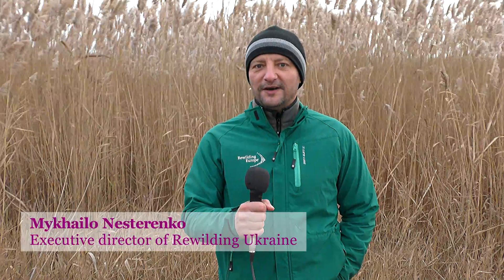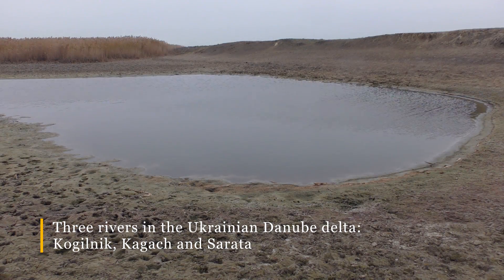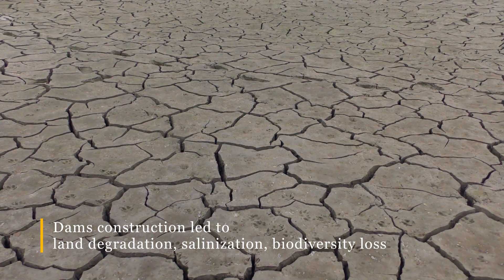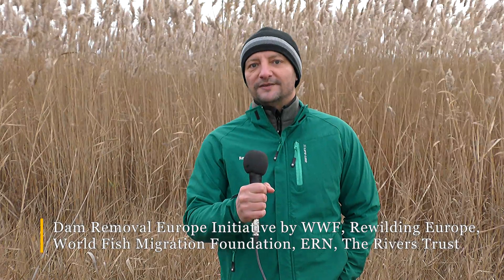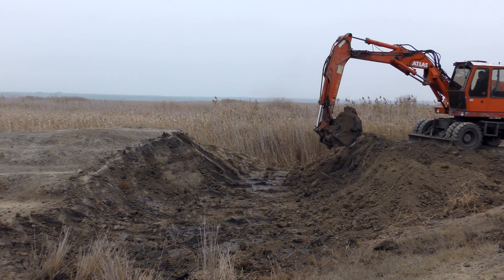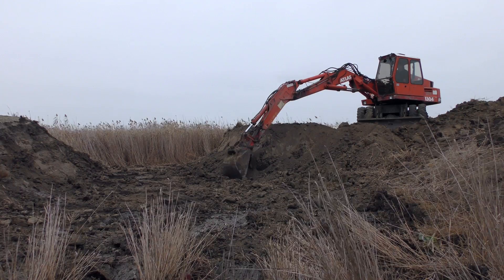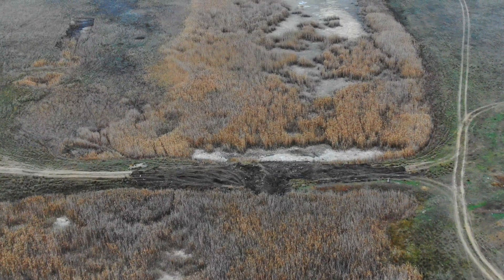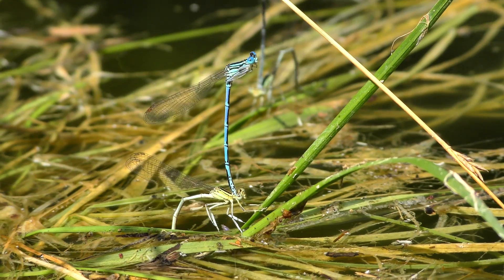A year after dams removal on Kogilnik, Kagach and Sarata rivers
A year ago 10 dams and obstacles were removed on the Kogilnik, Kagach, and Sarata Rivers on the territory of the Danube Biosphere Reserve (DBR) in Ukraine. Though 2020 was a very dry year, the removal of the dams has revitalized the rivers, restoring natural processes, supporting the comeback of wild nature, and will hopefully underpin the development of local nature-based economies.